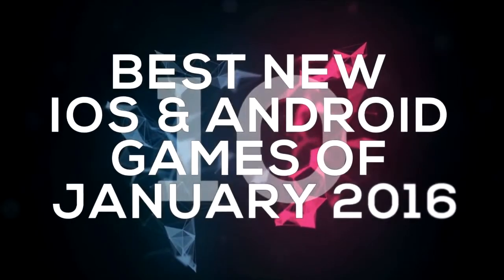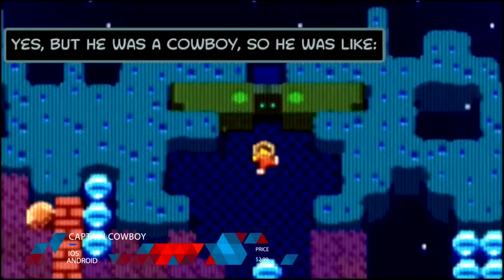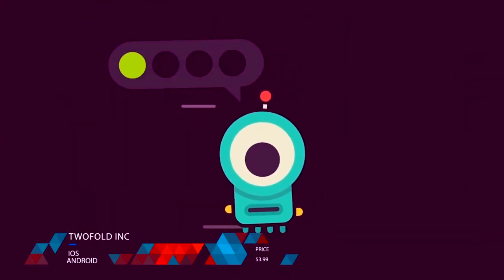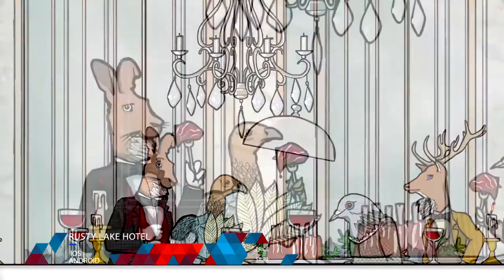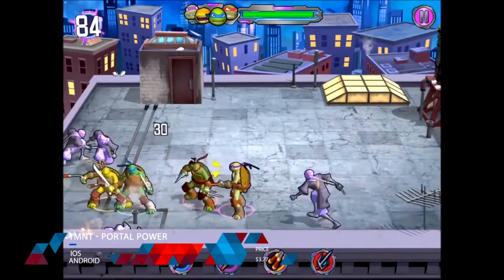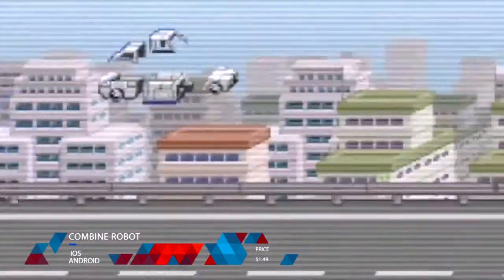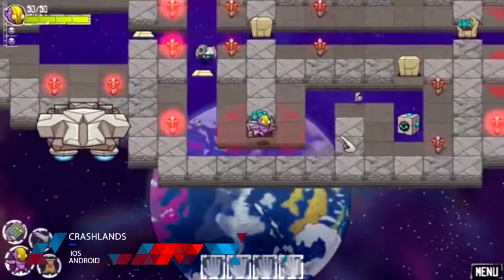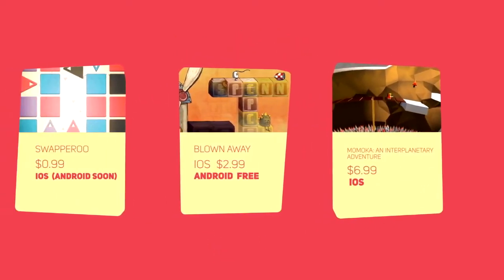10 Best NEW iOS & Android Games Of January 2016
Top 4 upcoming games 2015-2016"

top playstation 4 games,
top 10 playstation 4 games,
top playstation 4 games 2014,
iphone 4 top games,
top games for note 4,
top 10 4 player games,
top ten playstation 4 games,
top iphone 4 games 2014,
top 5 playstation 4 games,
top ps4 games,
top 4 smash bros games,
top 4 sly cooper games,
top 4 animal crossing games,
top games for iphone 4,
top 4 free games,
galaxy note 4 top games,
top 4 paper mario games,
top 10 note 4 games,
top games on note 4,
top 4 player games,
top 10 ps4 games,
top playstation 4 games 2015,
top 4 saints row games,
top 4 ssb games,
top ipod touch 4 games,
top 10 iphone 4 games,
top 10 playstation 4 games 2014,
top 10 iphone 4 games 2014,
top 10 ipod 4 games,
top 10 pentium 4 games,
top 10 playstation 4 games 2015,
top 5 games for iphone 4,
top 10 games for iphone 4,
top 10 games for note 4,
top 10 4 player games pc

100 best games dunkey,
best d day games,
best d&d video games,

games online
games to play
games of thrones
games with gold december 2015
games for ps4
games unblocked
games apps
games against humanity
games at gamestop
games at walmart
games and electronics hayward
games all out
games at target
games and economic behavior
games aarp
games academy